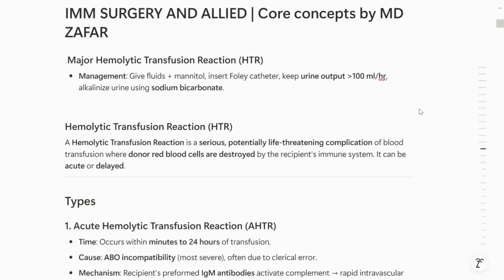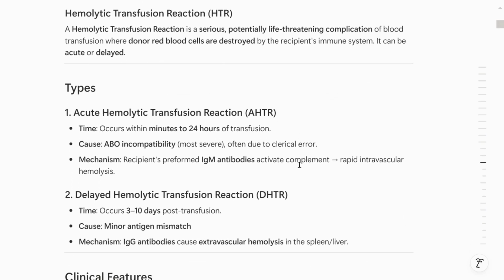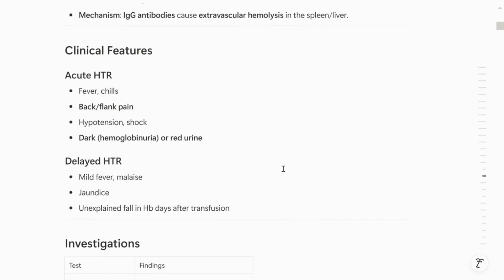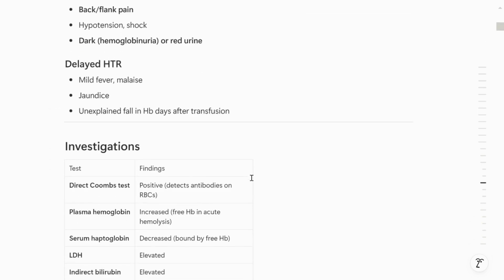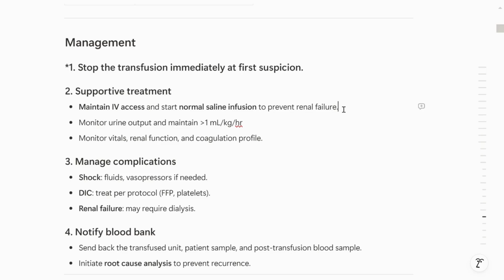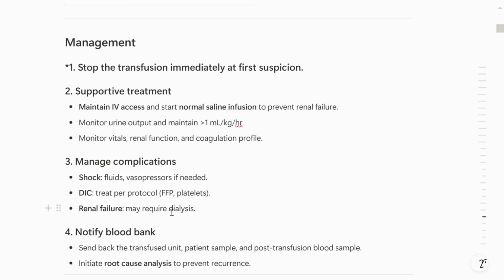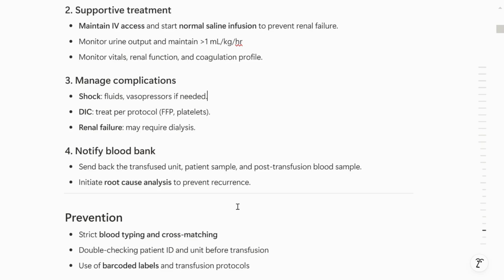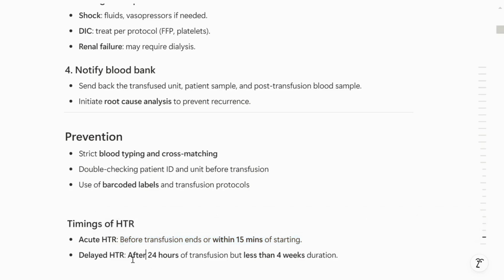Hemolytic Transfusion Reaction | IMM Surgery Core Concepts | MBBS & FCPS Prep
In this video, we break down the Hemolytic Transfusion Reaction, one of the most serious complications of blood transfusion.
Understand everything you need to know for IMM Surgery, FCPS Part 2, and clinical exams, including:

Pathophysiology

Types (acute vs delayed)

Clinical presentation

Diagnosis and lab findings

Emergency management

Prevention strategies

✅ High-yield content for exam revision and viva prep!
📚 Based on CPSP & WHO guidelines.